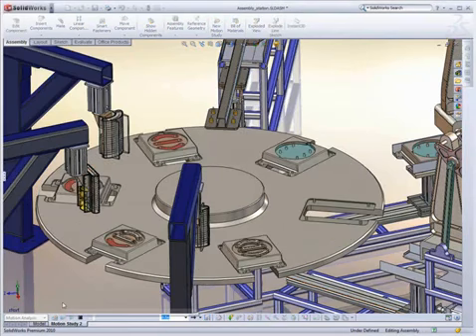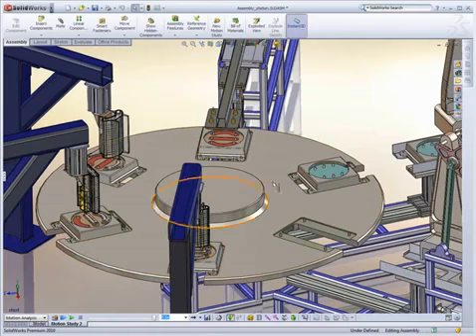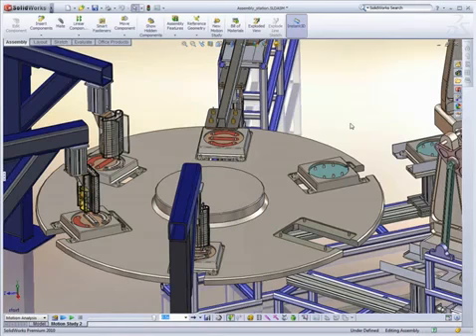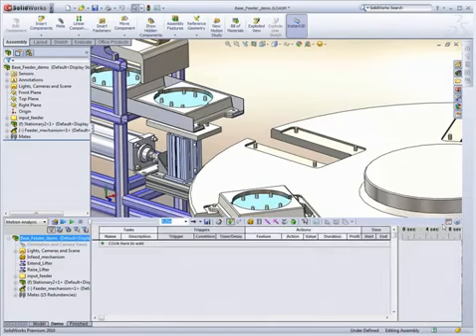[INTELLIGY] Event Based Motion with SolidWorks Motion 2010